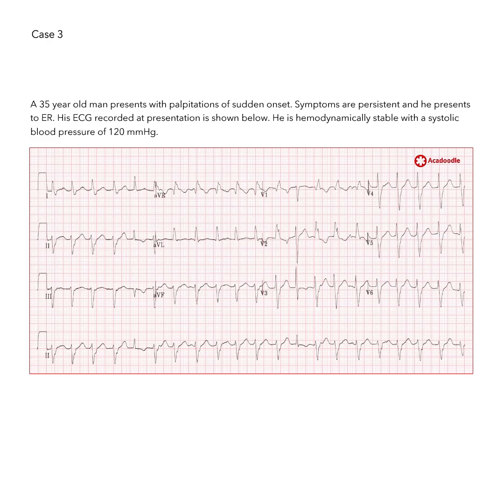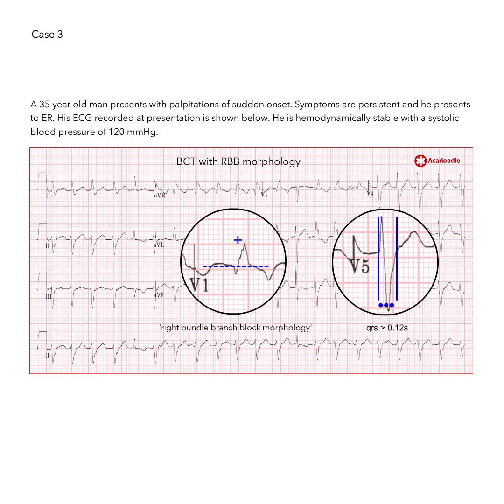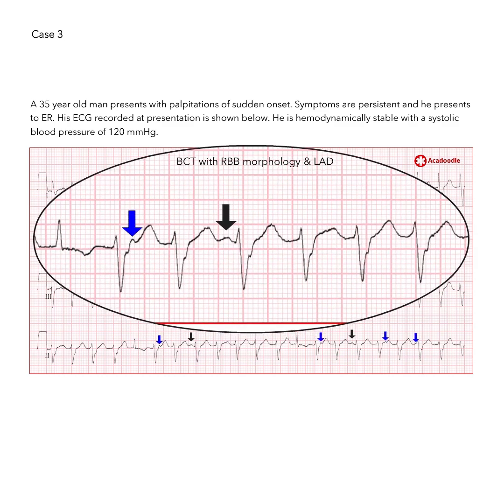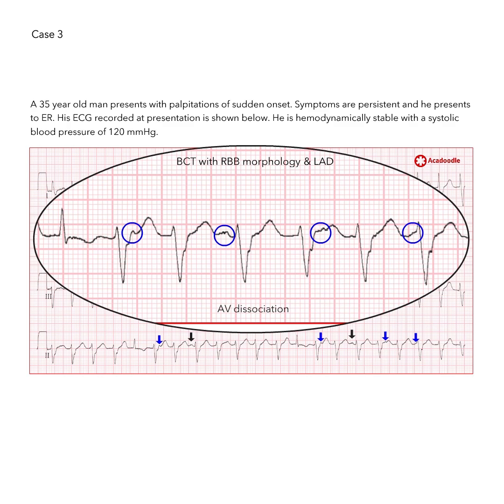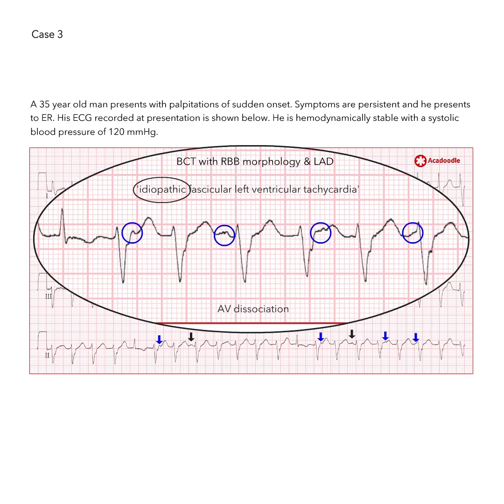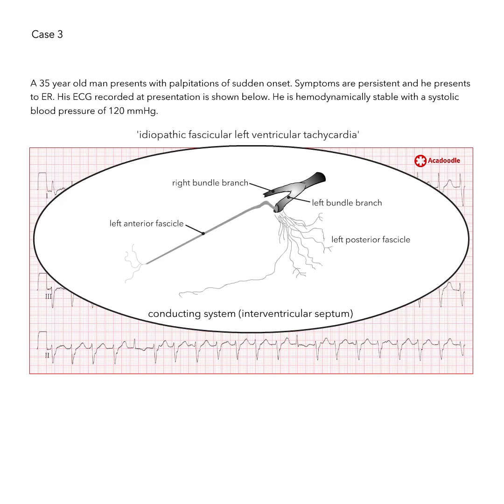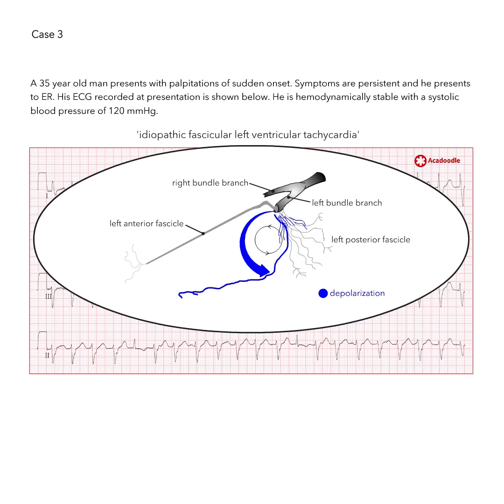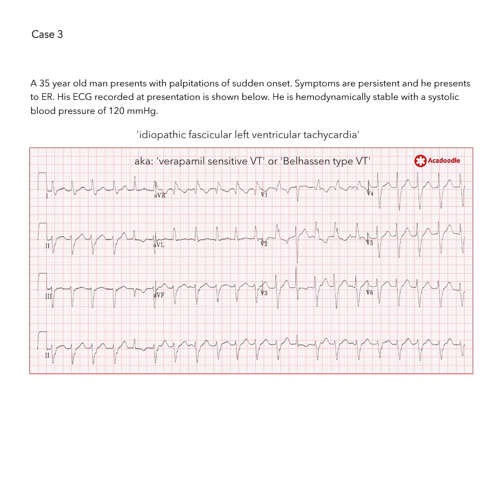Case 3 Explanation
As generalists, on the post-call ward round, we are often faced with difficult ECG dilemmas. Important findings are easily missed or misinterpreted.

A 35 old man presents with palpitations of sudden onset. He reports a long history of similar self-limiting episodes. On this occasion, his symptoms are persistent and he has presented to the ER. He has no cardiac history. His ECG recorded on presentation is shown below. His tachycardia failed to respond to several interventions, including escalating doses of intravenous adenosine. Eventually he reverted to normal sinus rhythm after administration of intravenous verapamil. He remained hemodynamically stable throughout with a systolic blood pressure in the region of 120 mmHg.